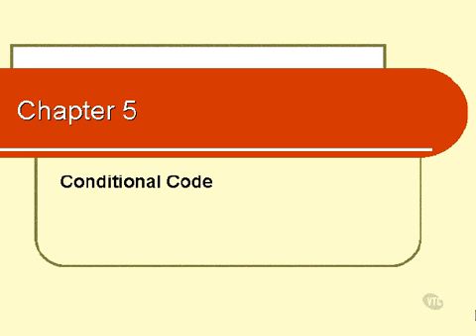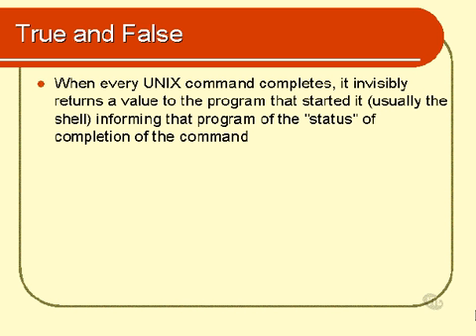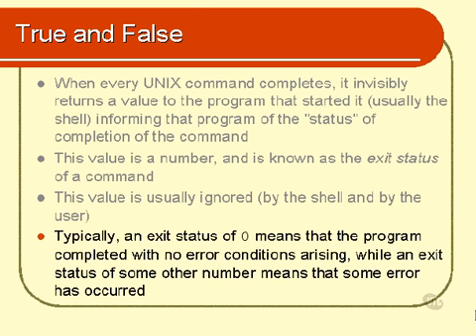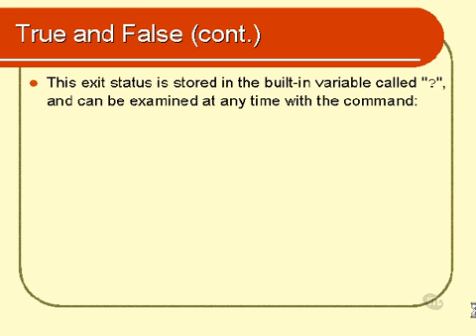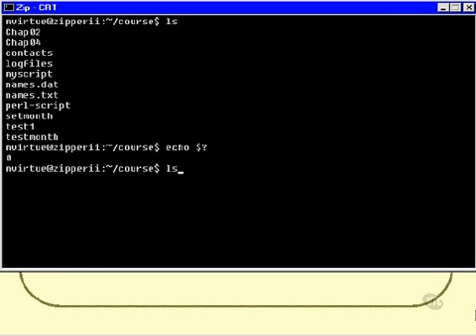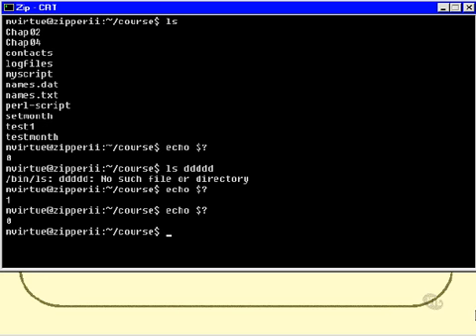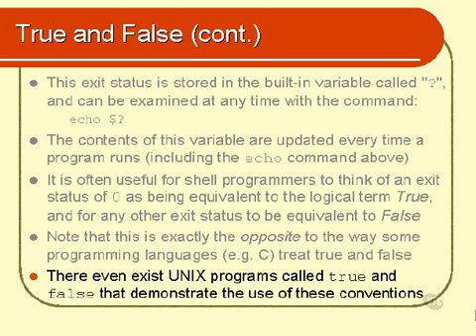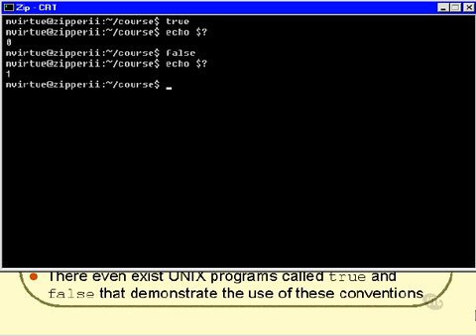Shell script Course learning : Part26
Conditional shell script : True and False